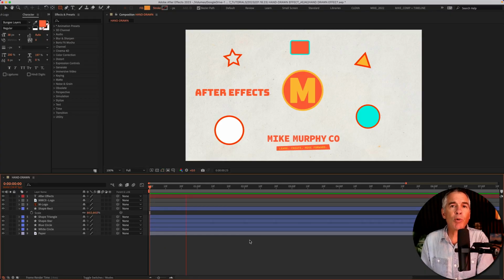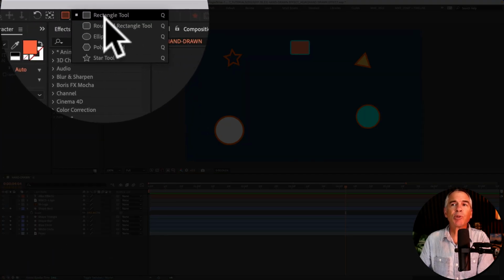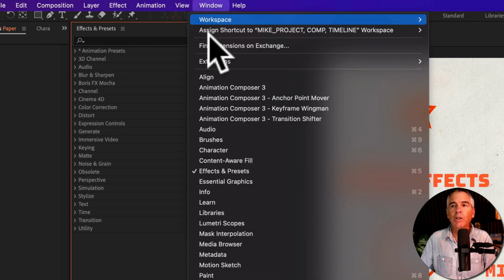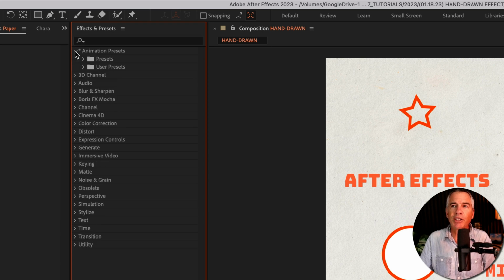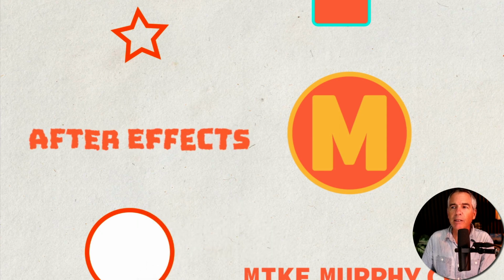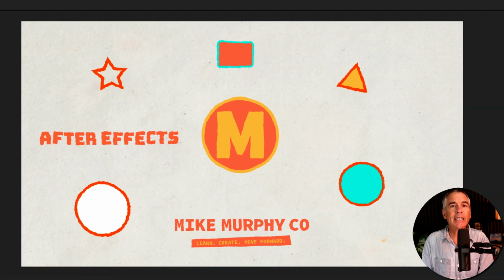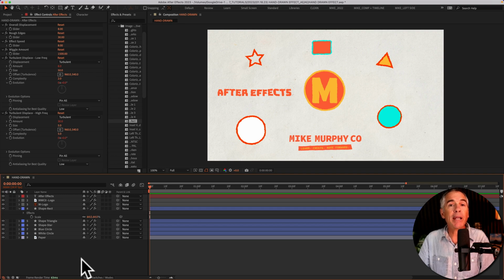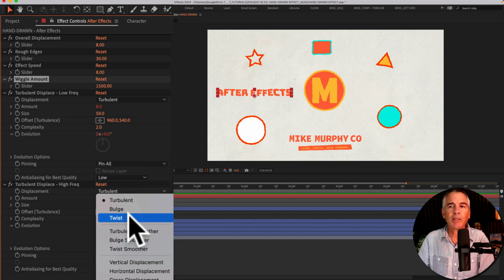After Effects: Hand-Drawn Effect (Easy!)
After Effects CC 2023: Hand-Drawn Effect

This tutorial will show you the fast and easy way to create a ‘Hand-Drawn Effect’ in Adobe After Effects CC 2023 that works on text layers, graphics, shapes, and more and also has automatic animation built-in.

Hand-Drawn Effect:
Effects & Presets Panel
Animation Presets
Presets
Image – Creative
Hand-Drawn Effect

Chapters:
00:00  Intro: About the Tutorial
00:17  Composition Layers & Assets
00:37  Effects & Presets Panel
00:54  Animation Presets: Hand-Drawn Effect
01:11  Apply Hand-Drawn Effect To All Layers
01:24  Effect Controls: Customize Effect
01:50  Outro: Get Creative & Have Fun!

How To Create A ‘Hand-Drawn Effect’
1. Add Text, Shapes, Textures, Graphics to Composition
2. Select Layer
3. Go to ‘Effects & Presets’ panel (Window…Effects & Presets)
4. Search for ‘Hand’
5. Select ‘Hand-Drawn Effect’ under ‘Image –Creative’ category
6. Drag onto layer or double-click (layer must be selected)
7. Customize effect and animation in ‘Effect Controls’